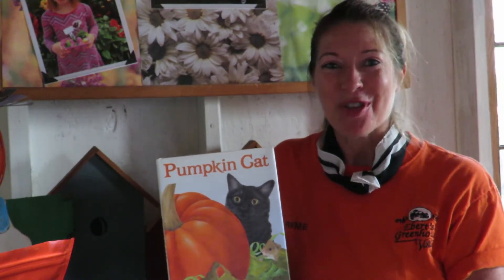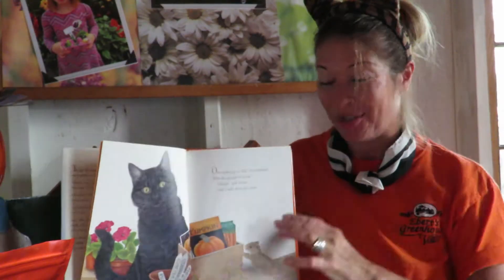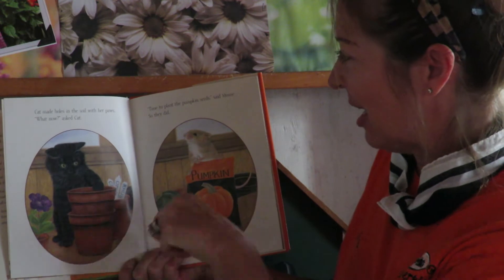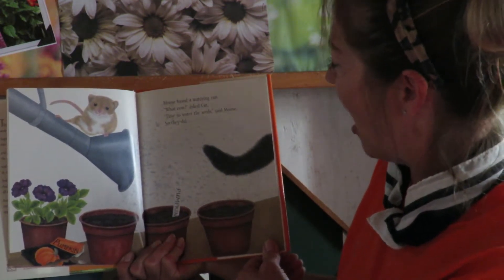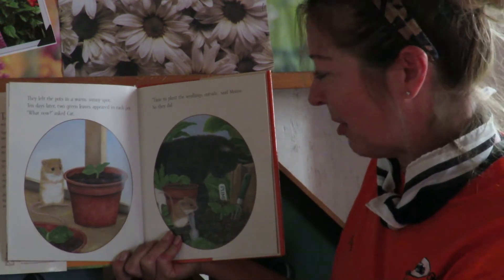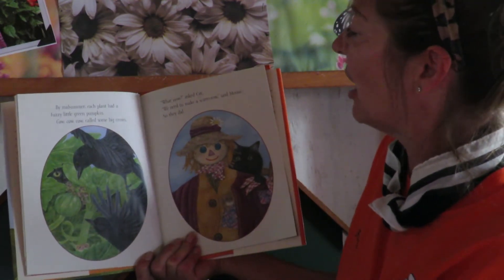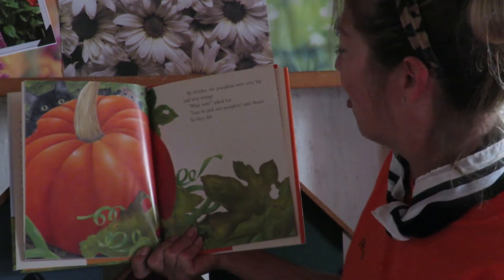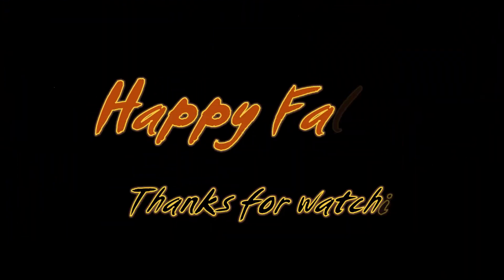Pumpkin Cat Storytime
Storytime with Renee Ebert. She is reading Pumpkin Cat written by Anne Mortimer